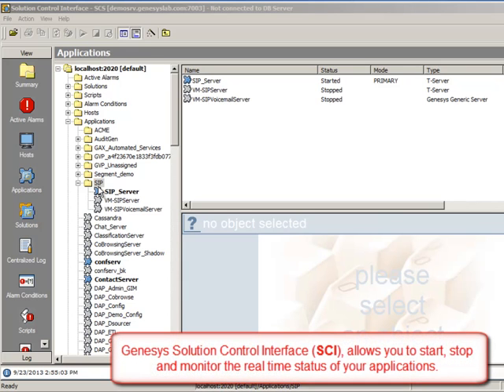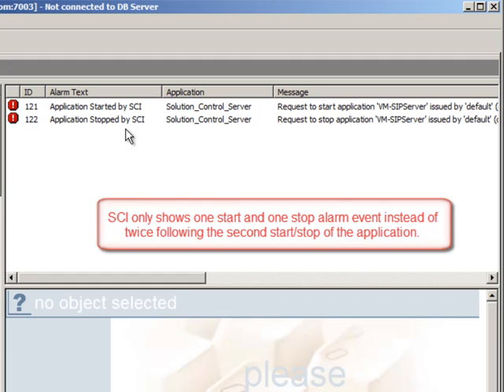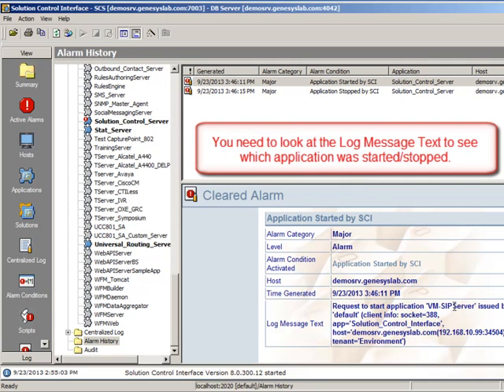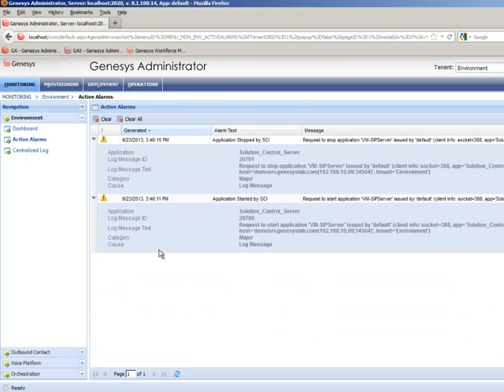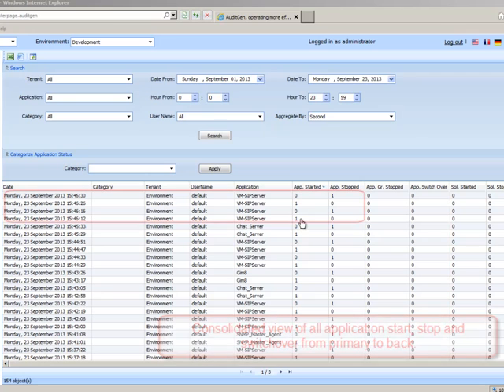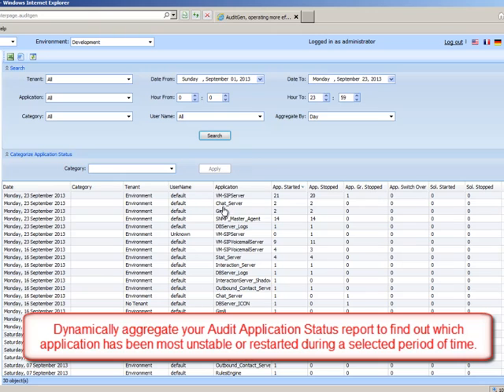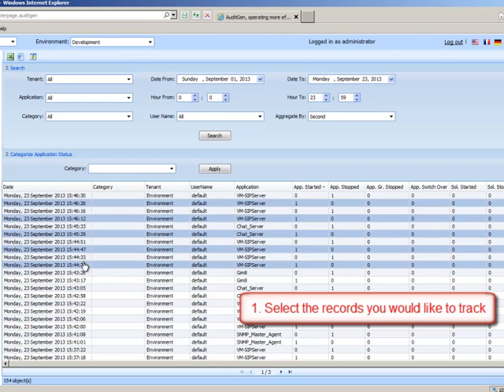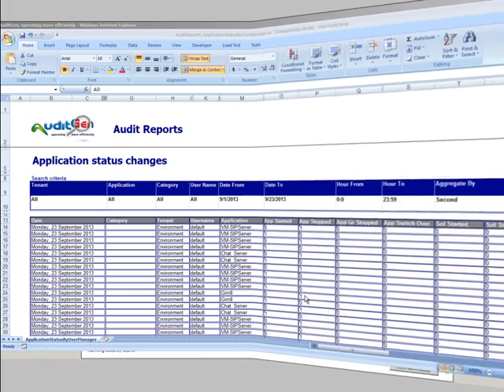AuditGen: Audit Application Status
AuditGen adds value beyond Genesys SCI and Administrator tools when it comes to tracking application status changes.
Check out this video tutorial to find out how AuditGen improves your efficiency in monitoring your platform stability.